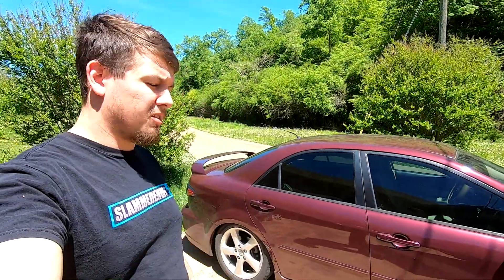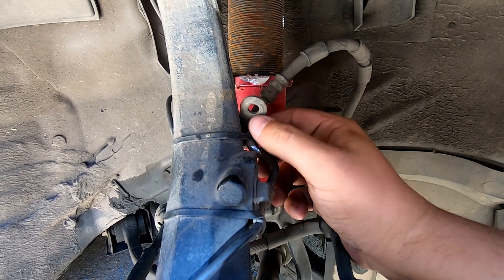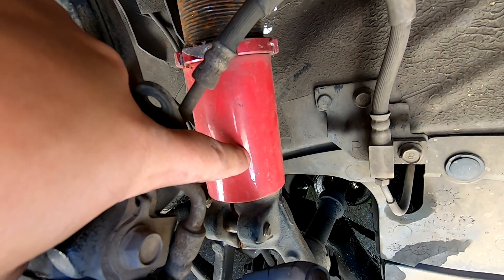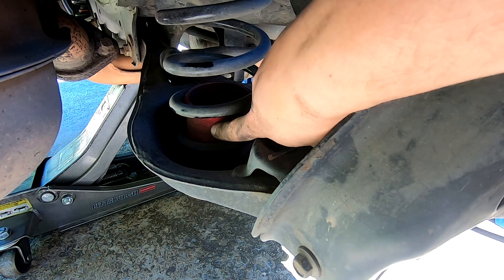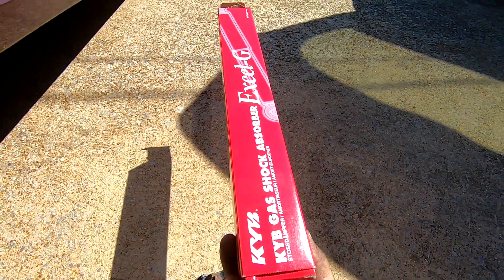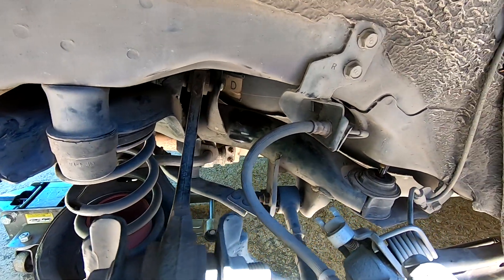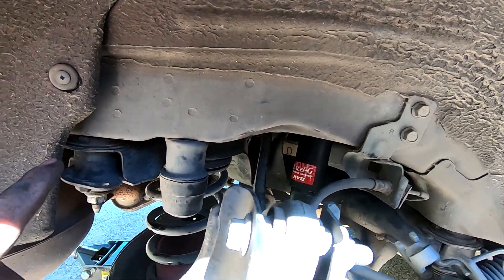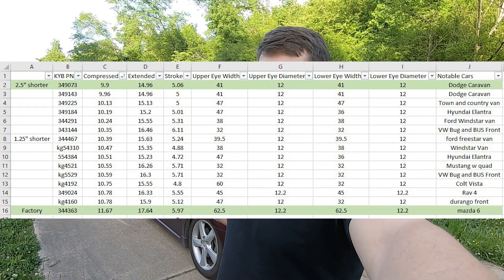Ebay Coilover Issues + Rear Shock Fix - Mazda 6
Just some of the issues I've had with my Ebay coil overs on the Mazda 6. Overall you get what you pay for and for what I paid and what I use the car for I am overall satisfied with their performance over the last year.

Did you know I'm on Instagram? Go follow me there @BC_driven

Please let me know what you thought about the video by "Liking" the video or commenting down below and as always feel free to share this video and consider subscribing to see more content like this.

BC